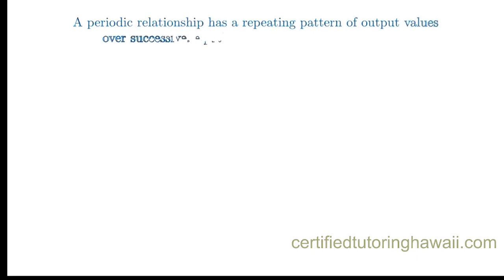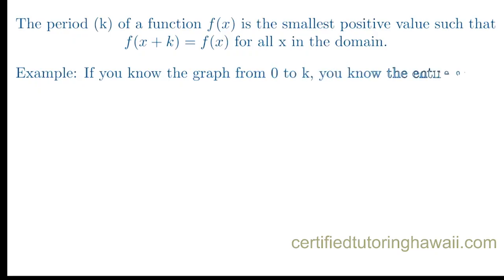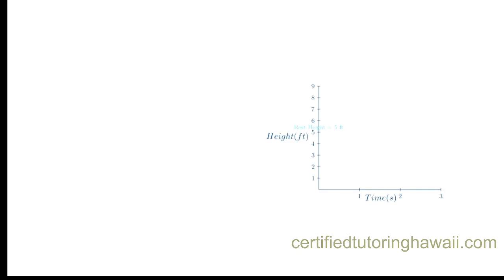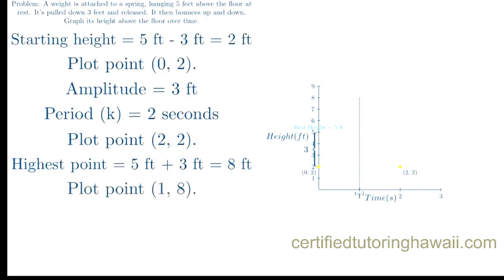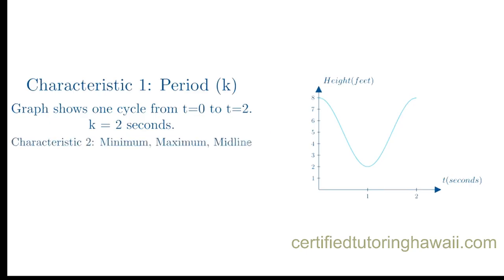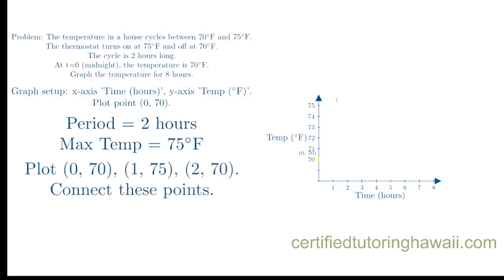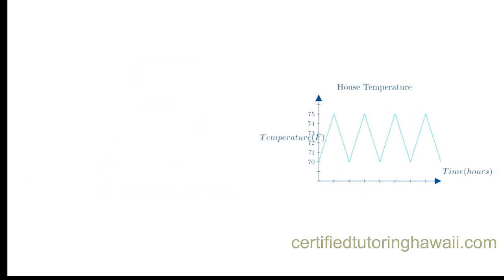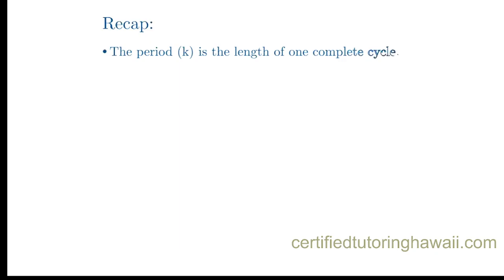AP Precalculus 3.1 Periodic Phenomena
In this lesson, students explore periodic phenomena, which are situations that repeat at regular intervals. They identify key features such as period, amplitude, midline, and maximum/minimum values, and connect these features to real-world contexts like tides, sound waves, and seasonal patterns. Students analyze graphical and numerical representations to model repeating behavior and interpret what the features mean in context.